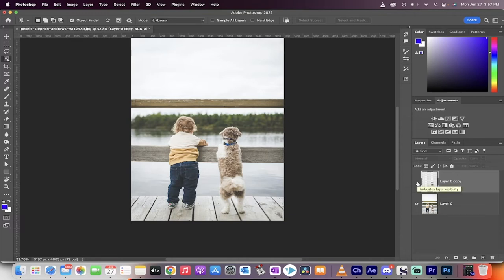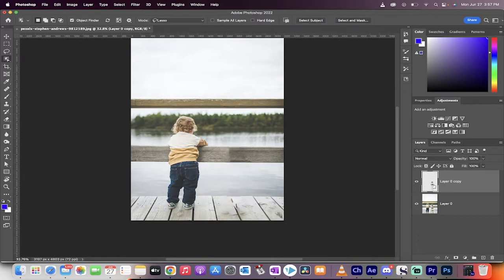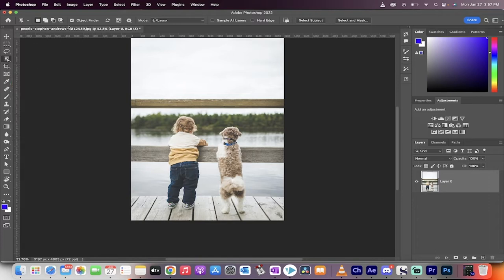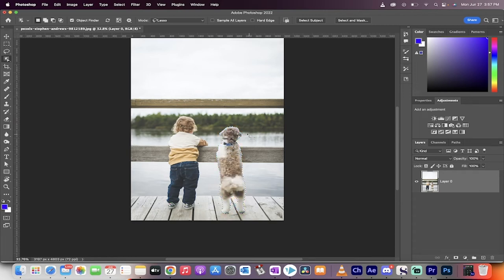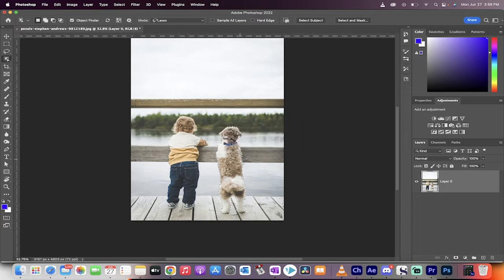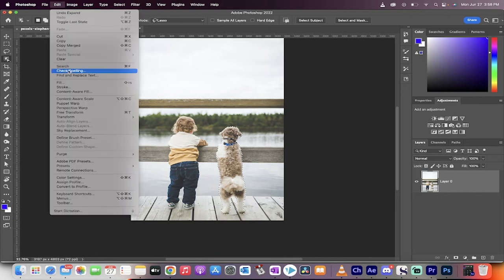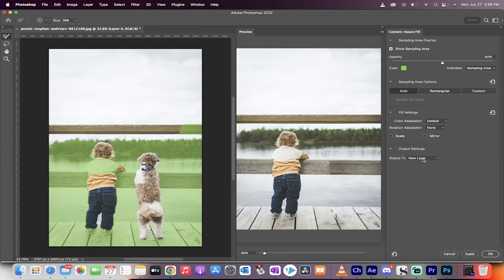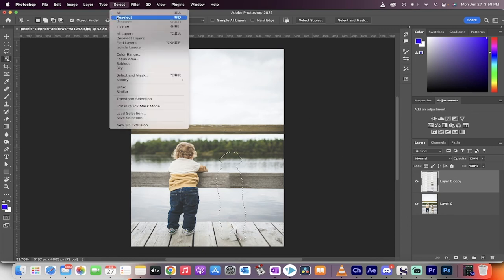How To Remove A Person or Animal in Photoshop in Under 60 Seconds!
In this quick tutorial I show you step by step how to remove a person, object, or animal in photoshop using the new object selection tool, mask expansion, and content aware fill.  All in less than 60 seconds.